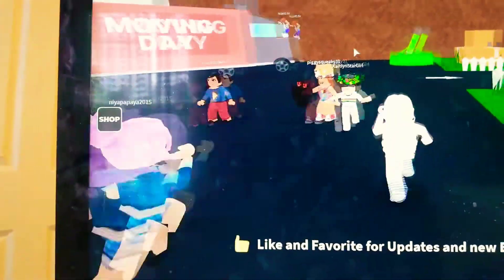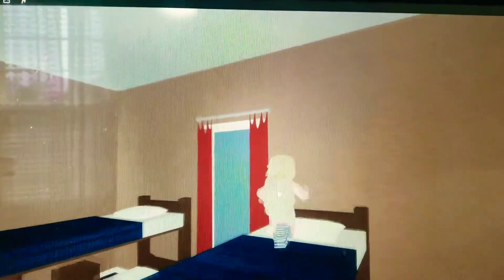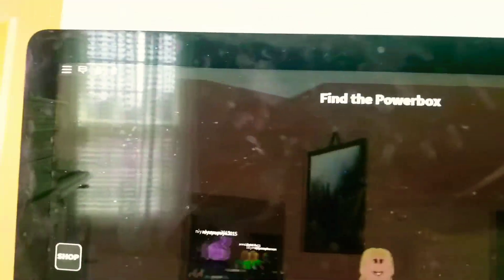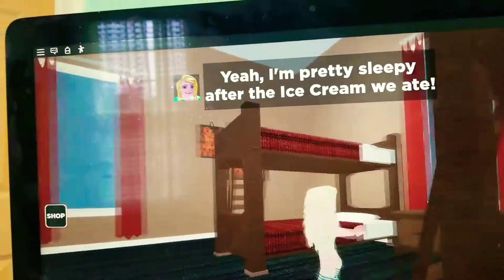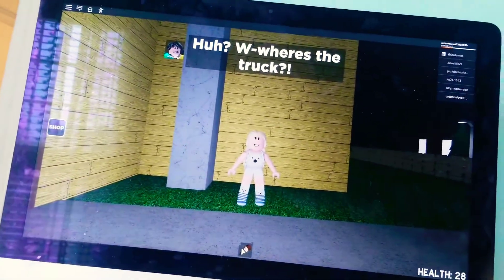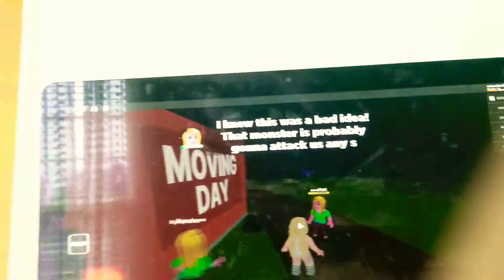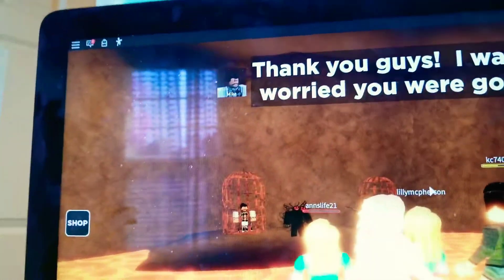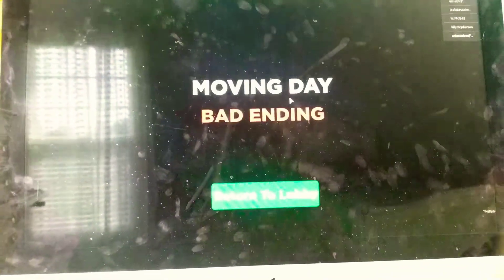Me playing ROBLOX on my favorite game Moving Day Story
Hey guys thx for watching